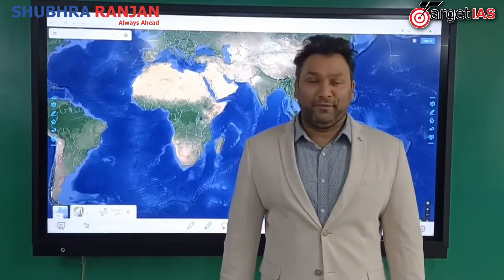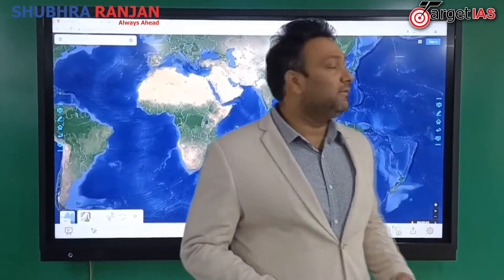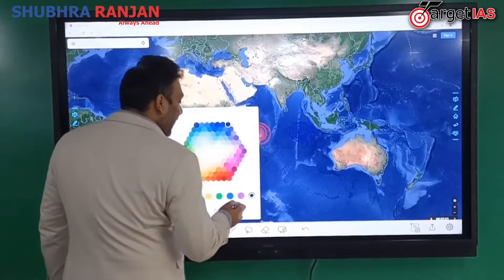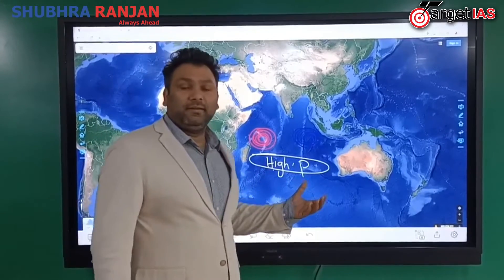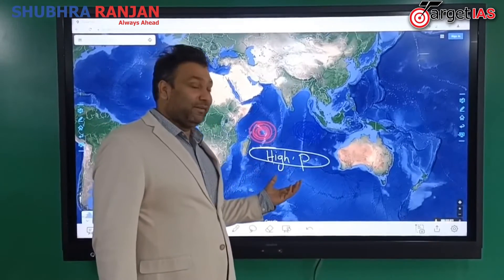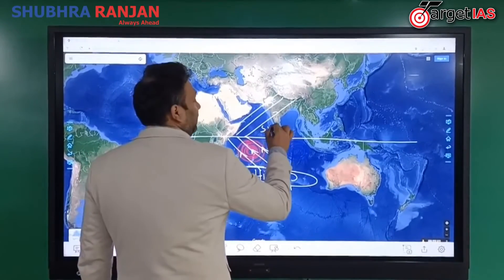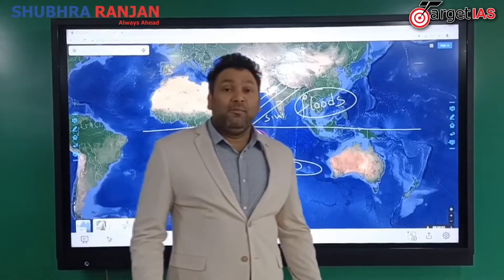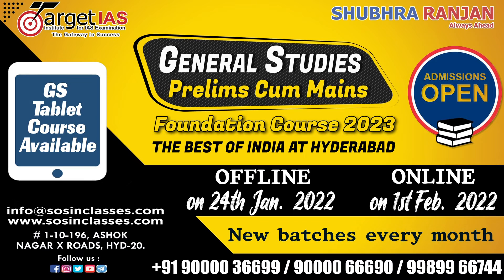GEOGRAPHY Through Maps | UPSC CSE GS Foundation Course 2023 | IAS coaching in Hyd | Sosin Classes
Click the below links to get details of our Courses AND TO JOIN WITH US:

for more information.